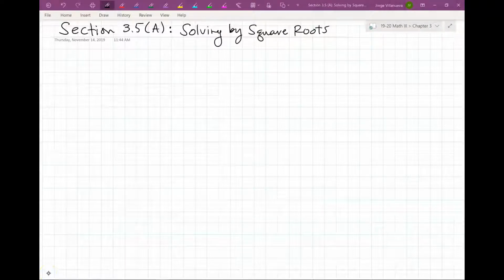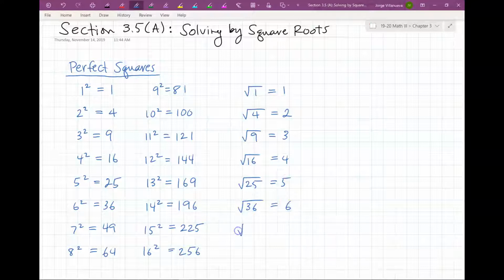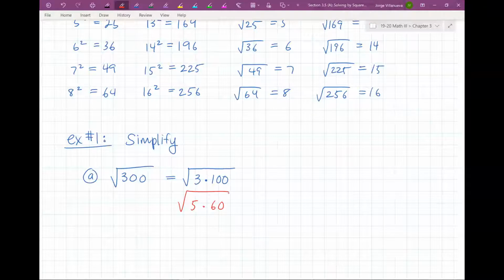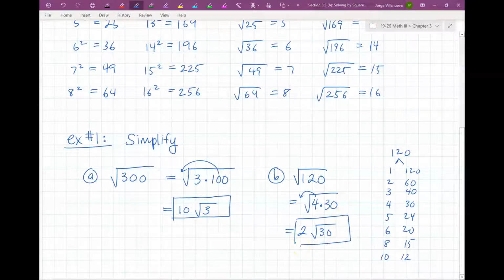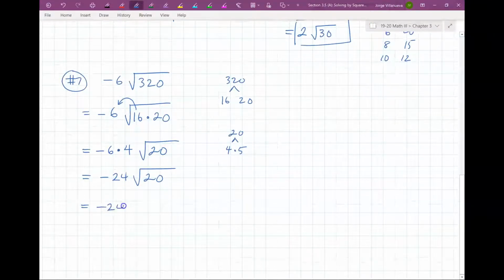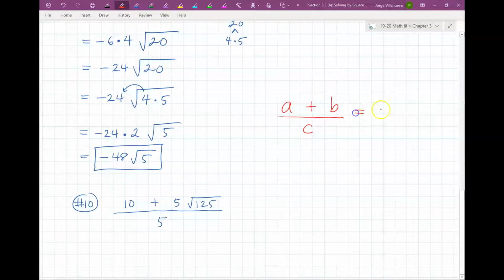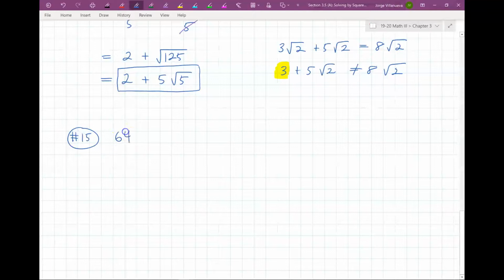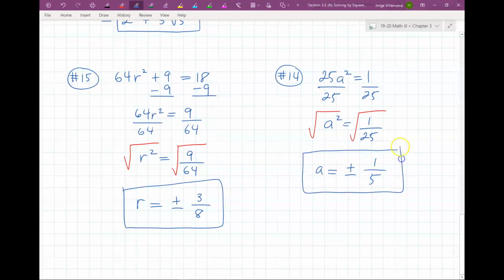Sectjion 3.5(A): Solving with Square Roots